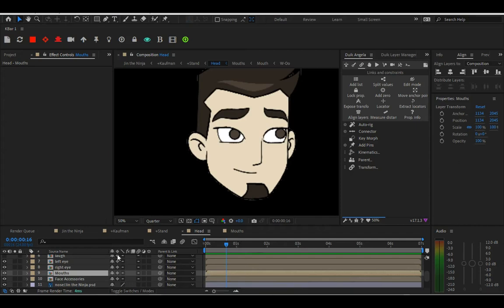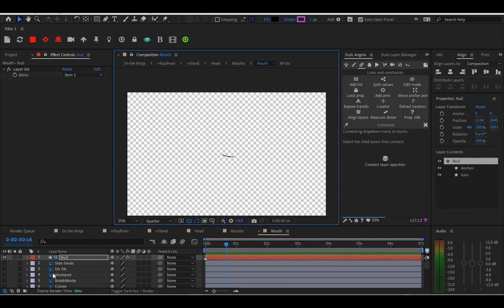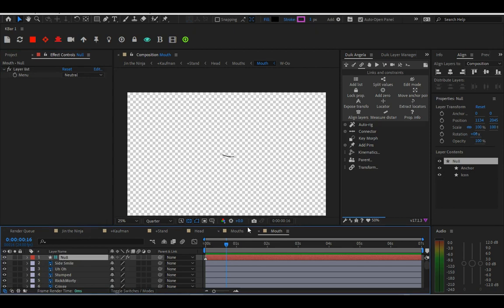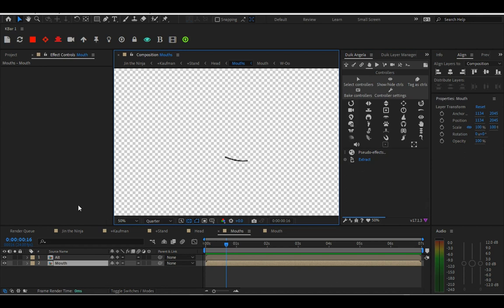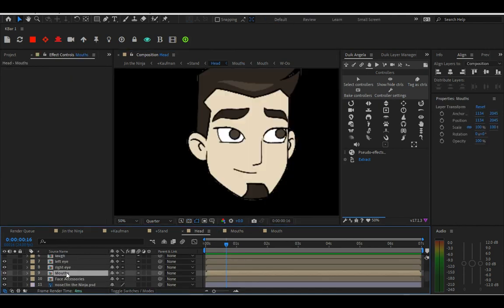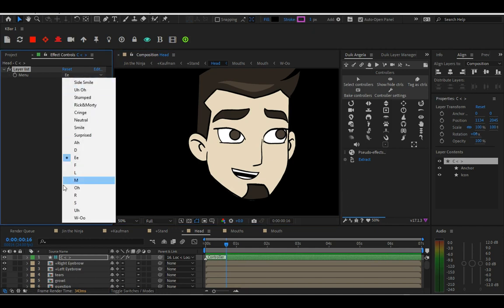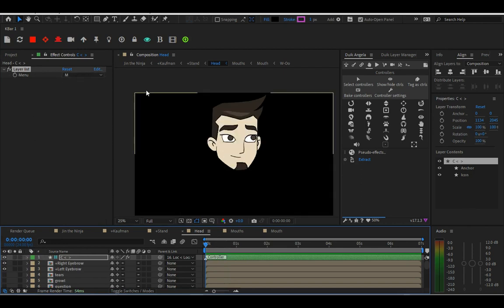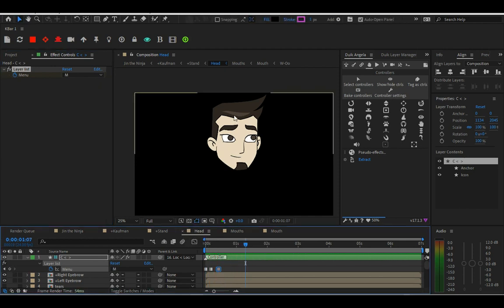How to Lip Sync in After Effects in 2 minutes - Duik Angela 2023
Instagram.com/essencecartoon
Facebook.com/essencecartoon